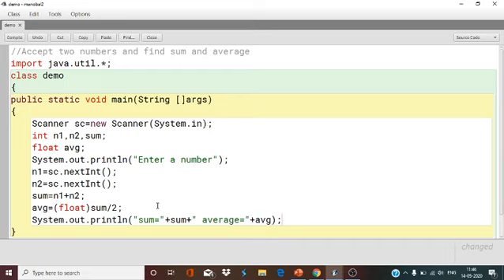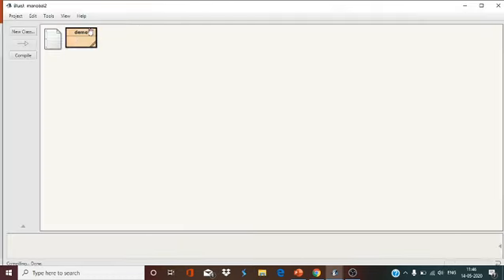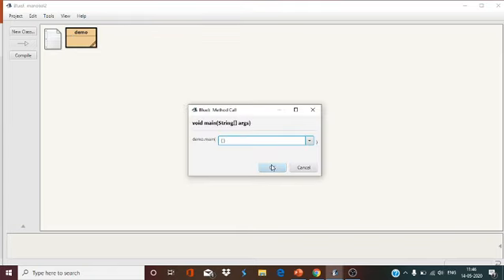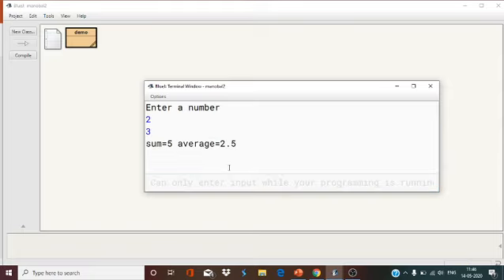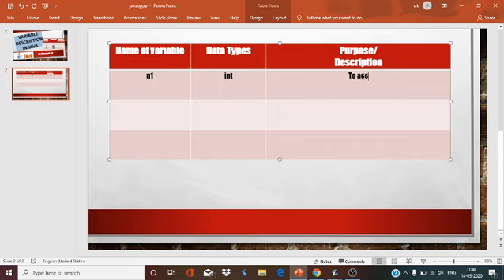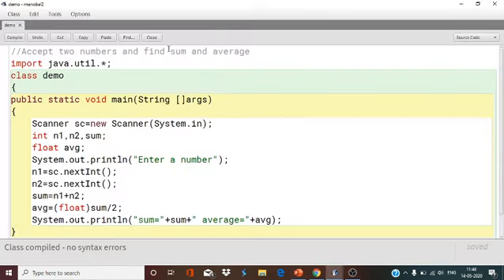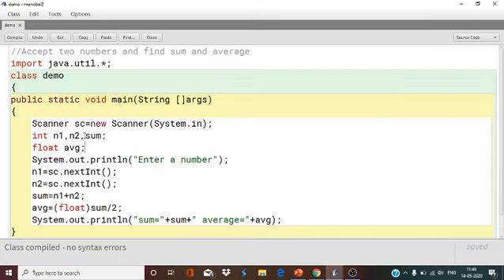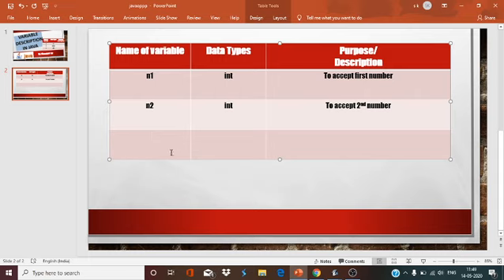variable description in java | ICSE computer Application